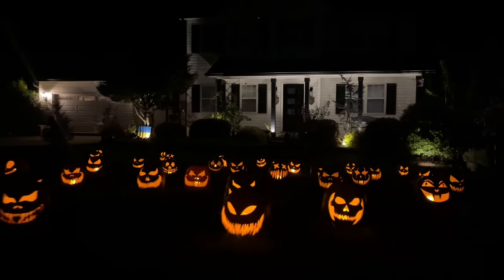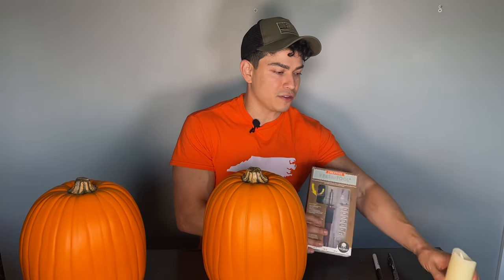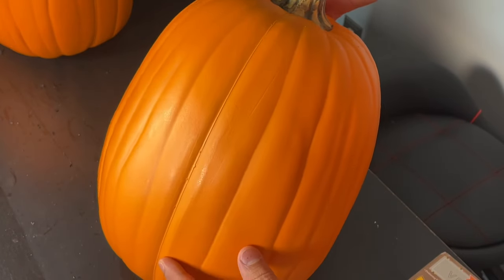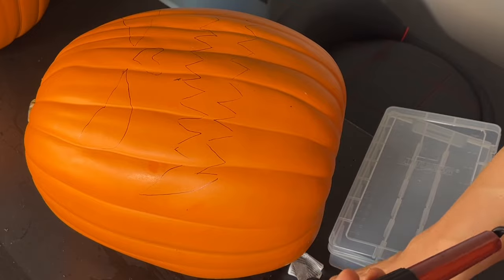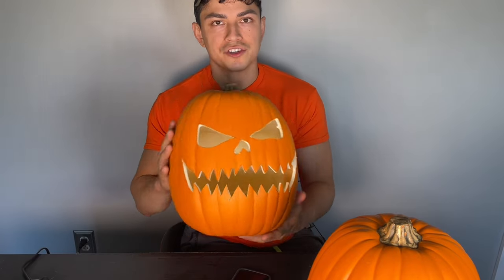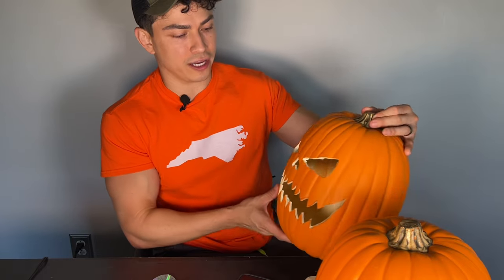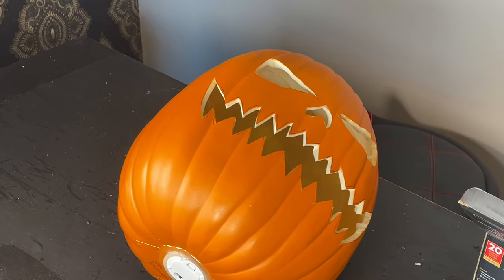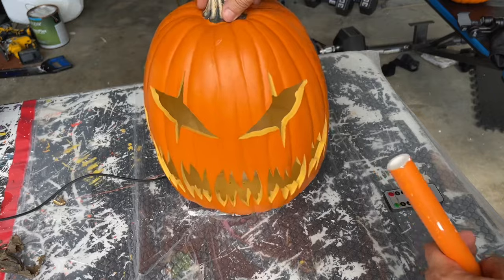EASY & SIMPLE - CRAFT FOAM PUMPKINS CARVING TUTORIAL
Join me as I teach you how to carve a jack-o’-lantern from foam pumpkins found at Michael’s, Hobby Lobby or other retailers.

Supply List:

Michael’s Foam Pumpkins (seasonal item, link may only work  August - December)

Hot Knife
Walnut Hollow Professional Hot Knife for Cutting & Carving Foam Making Stencils and Cutting Vinyl & Plastic

LED Battery Candles
Enido Flameless Candles Led Candles Battery Operated Candles Exquisite Pack of 12 (D2.2'' x H4''5''6'') Waterproof Outdoor Indoor Candles with 10-Key Remotes and Cycling 24 Hours Timer (Plastic)

2-Hole Strap
Keadic 30Pcs M25 Two Hole Strap U Bracket Tube Strap Tension Clips Stainless Steel Heavy Duty Rigid Pipe Strap Clamp, for Pipes

1/2in PVC Pipe
1/2-in x 10-ft 600 Psi Schedule 40 White PVC Pipe

Scotchguard Sun Protection
Scotchgard Sun and Water Shield, Repels Water, 10.5 Ounces

Glue Gun
Hot Glue Gun High Temp-Full Size (Not Mini) 60/100W Dual Power Heavy Duty Melt Glue Gun Kit with 12 Pcs Premium Glue Sticks(0.43'' x 8" ) for Arts & Crafts Use,Christmas Decoration/Gifts

Glue Sticks
Gorilla Hot Glue Sticks, Full Size, 4" Long x .43" Diameter, 45 Count, Clear, (Pack of 1)

Paint Sponge
Penta Angel Round Sponges 6pcs 3inch Yellow Painting Sponges Synthetic Artist Sponges Watercolors Sponges for Art & Craft Pottery Clay Cleaning Ceramics Wall (Round Painting Sponges)

BOSOBO Paint Brushes Set, 2 Pack 20 Pcs Round Pointed Tip Paintbrushes Nylon Hair Artist Acrylic Paint Brushes for Acrylic Oil Watercolor, Face Nail Art, Miniature Detailing and Rock Painting, Blue

FolkArt Outdoor Paint in Assorted Colors (8 oz), Coal

"Darren Curtis - Demented Nightmare" is under a

"Savfk - Ultra" is under a Creative Commons (CC-BY